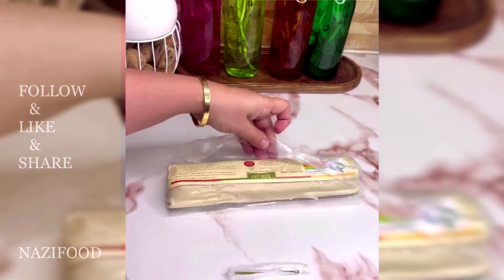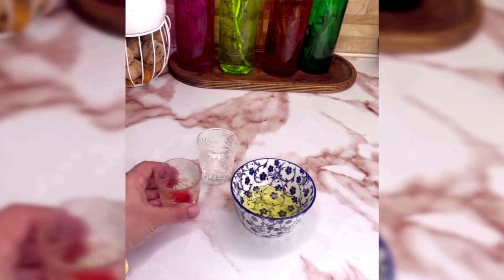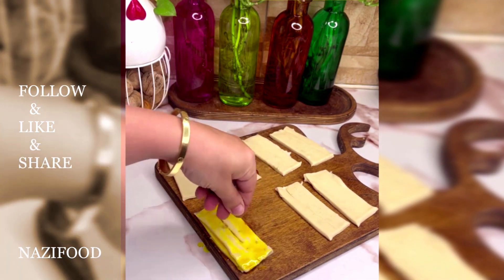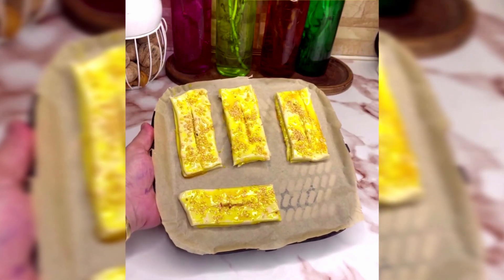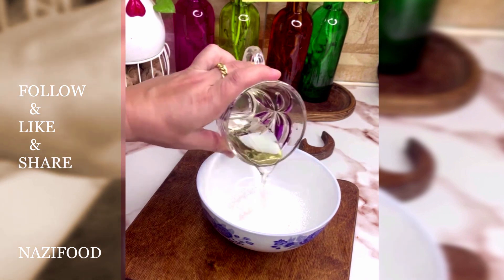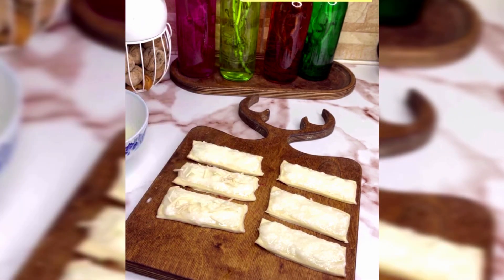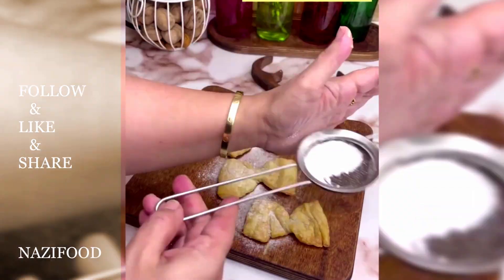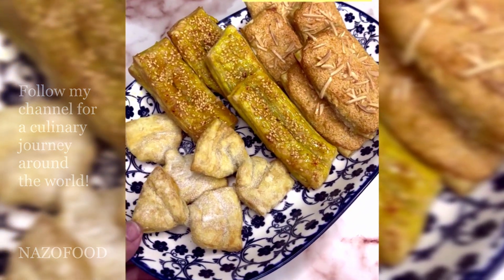Sweet Tongue and Coconut Leg Pastry Recipe-4K | رسپی شیرینی زبان،پای نارگیل و پاپیون برای عید نوروز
Sweet Tongue and Coconut Leg Pastry Recipe

Ingredients:
Phyllo dough

Ingredients for Sweet Tongue Pastry:
2 tablespoons honey
1 tablespoon saffron infusion
1 tablespoon rose water
Bake in a preheated oven at 180°C for 30 minutes.

Ingredients for Coconut Leg Pastry:
1/2 cup coconut flakes
1/4 cup vegetable oil
2 egg whites
1/2 cup powdered sugar
Almond flakes for garnish

For Papillon Pastry, only powdered sugar is used for garnish.

Instructions:

First, open the phyllo dough and let it soften a bit. Then, fully unfold it and divide it into equal parts. For the sweet tongue pastry, mix rose water, honey, and saffron to make a thick syrup. Then, apply one layer of dough, one layer of syrup, another layer of dough, and again one layer of syrup. Sprinkle sesame seeds on top. Then, arrange it in a baking tray and place it in a preheated oven at 180°C for 30 minutes. After baking, apply syrup again on top.
For the coconut leg pastry, thoroughly mix coconut flakes, vegetable oil, powdered sugar, and egg whites. Dip each layer of dough into this mixture and sprinkle almond flakes on top. Then, arrange it in a baking tray and place it in a preheated oven at 180°C for 30 minutes.
For the papillon pastry, fold the dough slices into a butterfly shape, then arrange them in a baking tray and place them in a preheated oven at 180°C for 30 minutes. After baking, sprinkle powdered sugar on top.
رسپی شیرینی زبان و پای نارگیل و پاپیون
مواد لازم:
خمیر هزارلا
مواد لازم برای شیرینی زبان:
2 قاشق غذاخوری عسل
1 قاشق غذاخوری زعفران دم کرده
1 قاشق غذاخوری گلاب
کنجد برای تزیین
بمدت 30 دقیقه داخل فر 180 درجه
. مواد لازم برای پای نارگیل:
یک دوم پیمانه نارگیل چرب
یک چهرم پیمانه روغن مایع
2 عدد سفیده تخم مرغ
یک دوم پیمانه پودر قند
خلال بادام برای تزیین
برای شیرینی پاپیون فقط پودر قند برای تزیین
طرز تهیه:
ابتدا خمیر هزار لا باز کرده و میگذاریم کمی نرم شود بعد با وردنه بطور کامل ضاف میکنیم و با خطکش به قسمت های مساوی تقسیم میکنیم. برای شیرینی زبان، گلاب و عسل و زعفران را با هم مخلوط کرده تا شیره غلیظی بدست آید. بعد 1 لایه خمیر یک لایه شیر و یک لایه خمیر و دوباره یک لایه شیره میزنیم و روی آن کنجد می پاشیم سپس داخل سینی فر چیده و در فر از قبل گرم شده با درجه 180 درجه بمدت 30 دقیقه قرار می دهیم. بعد از فر هم دوباره از شیره روی آن می مالیم.
برای شیرینی پای نارگیل، پودر نارگیل، روغن مایع، پودر قند، سفیده تخم مرغ را کامل مخلوط کرده و روی هر لایه از خمیر را با آن اغشته میکنیم و روی آن خلال بادام ریخته، سپس داخل سینی فر چیده و در فر از قبل گرم شده با درجه 180 درجه بمدت 30 دقیقه قرار می دهیم.
برای شیرینی پاپیون، برش های خمیر را از وسط تاب می دهیم تا به شکل پاپیون درآید بعد داخل سینی فر چیده و در فر از قبل گرم شده با درجه 180 درجه بمدت 30 دقیقه قرار می دهیم. بعد از فر هم روی آن پودر قند می پاشیم. نوش جان

Other interesting videos:

Pistachio Sweet Pastry Recipe: A Nutty Delight-4K | رسپی شیرینی پسته ای

Apple Tart Cake Recipe: A Sweet Fusion Delight-4K | رسپی کیک تارت سیب

Pistachio Cream Cheese Pastry Recipe: A Delightful Twist on Tradition-4K | شیرینی پنیری پسته ای

Ginger Rice Pudding Recipe: A Delicious Twist on a Classic Dessert-4K | رسپی شیربرنج زنجبیلی

Chocolate Croissant Recipe: Indulge in Decadence-4K | رسپی نان شکلاتی

 Have a good time everyone 😊.